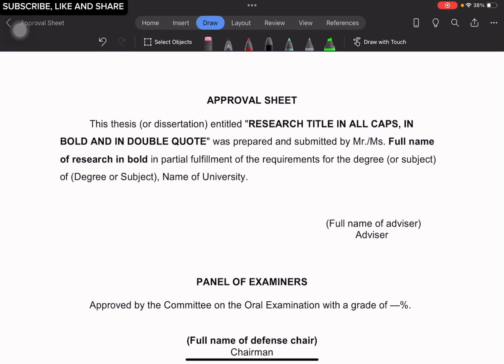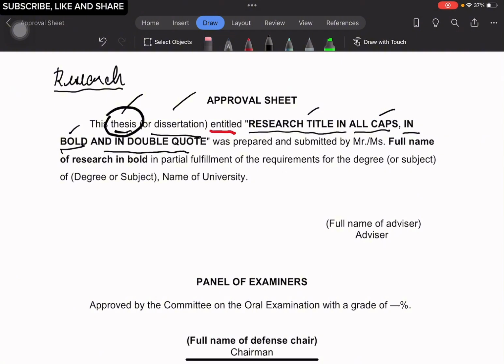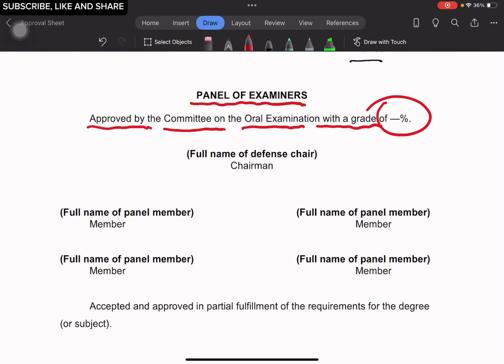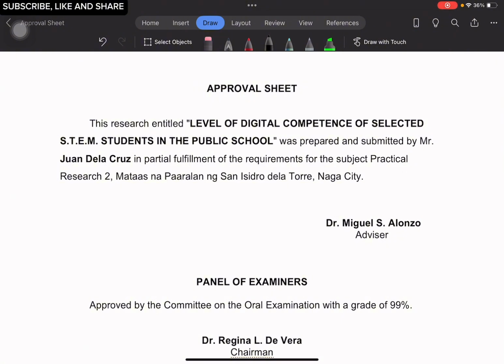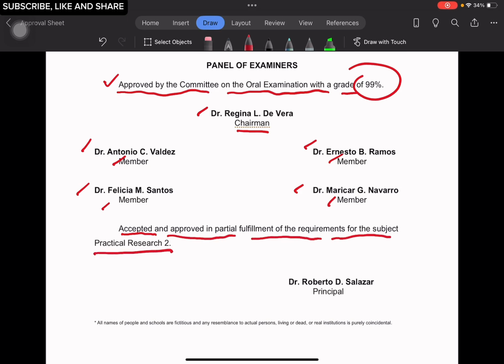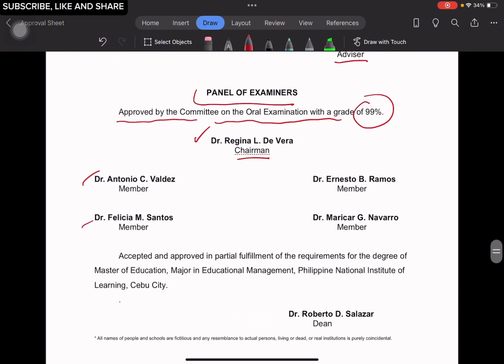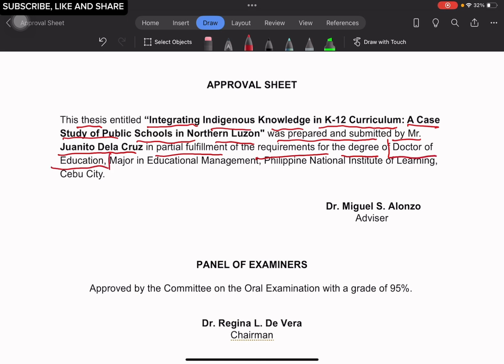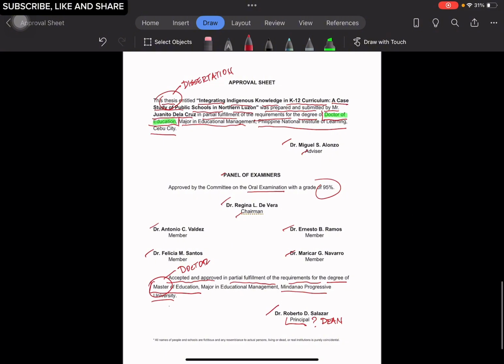HOW TO WRITE THE RESEARCH APPROVAL SHEET